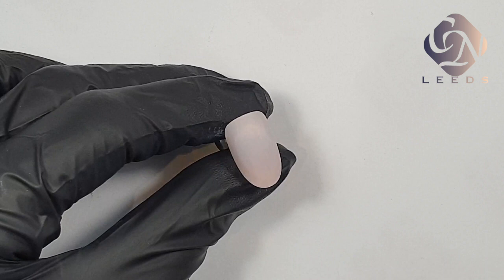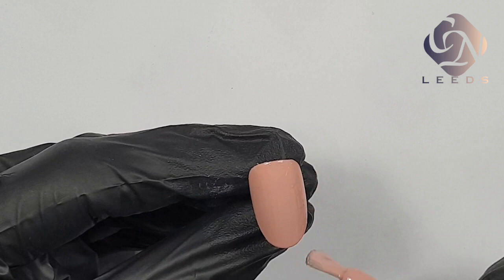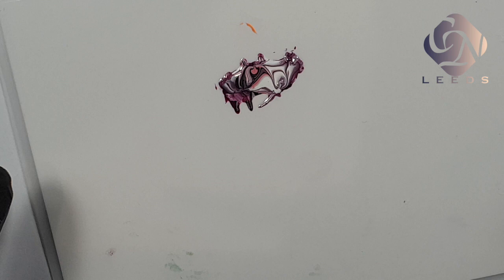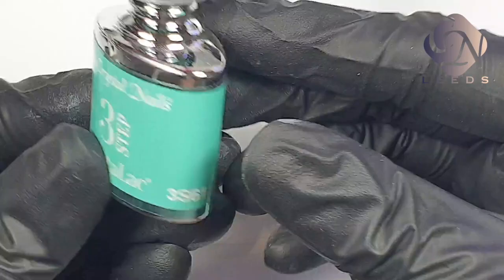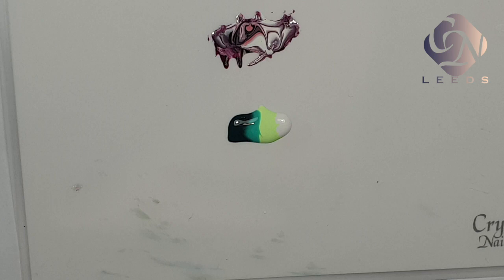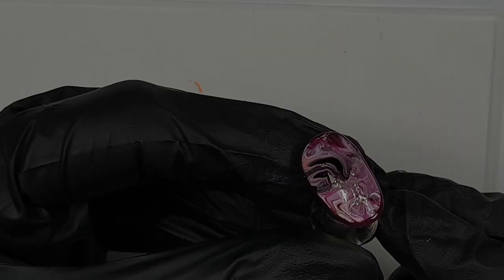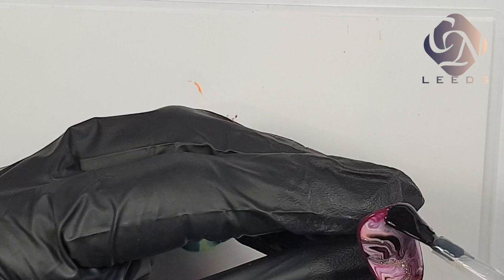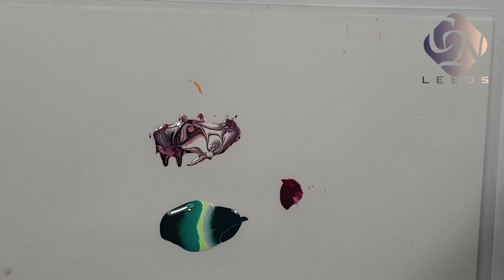How to create beautiful marble nail designs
Learn how to perfect one of the many marbling techniques to create beautiful designs to wow your salon clients. Feel free to watch my nail art playlist of my most recent FREE classes:

Don't forget to tag us on Insta(crystalnails_leeds) to show us your finished designs!